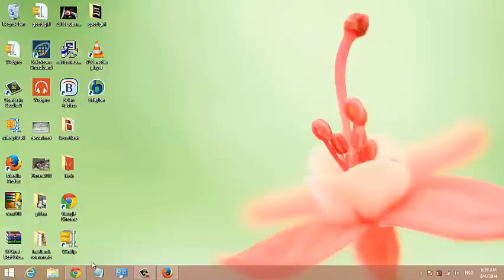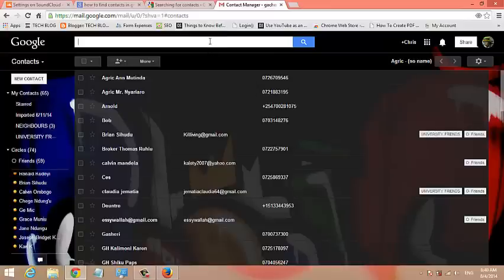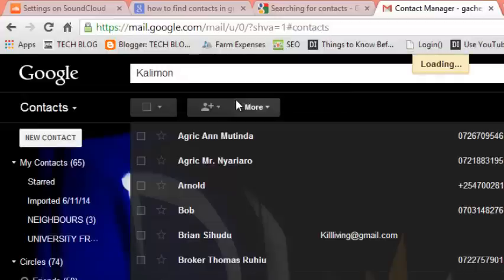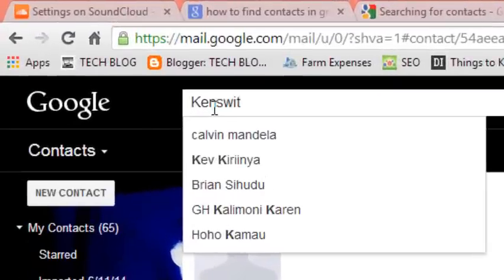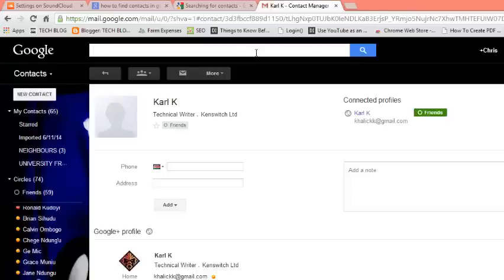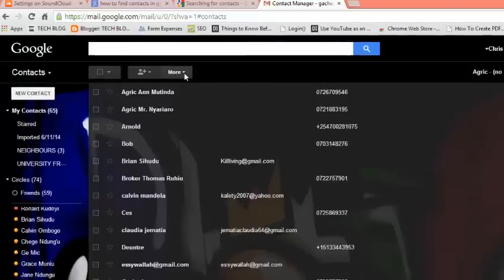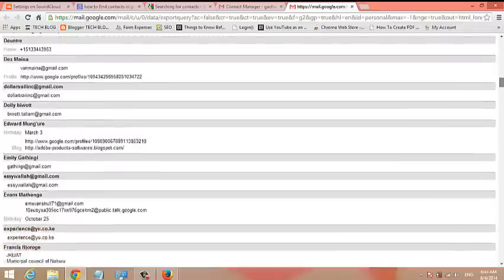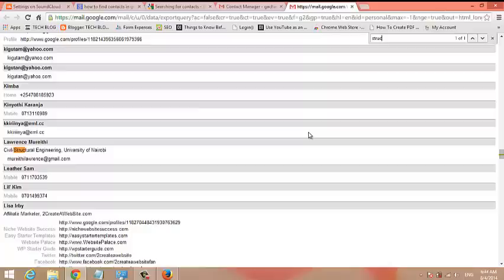How To Find Contacts in Gmail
In this video tutorial, learn how to search for your Gmail contacts effectively to find what you are looking for.

    Click Gmail at the top-left corner of your Gmail page, then choose Contacts.
When typing in the gmail contacts search box, you can type prefixes, first or last name, phone numbers or even company names as long as the detail is saved in the Google contact information.

You can also view all the details of all your gmail contacts by going to the print mode as illustrated in the video.